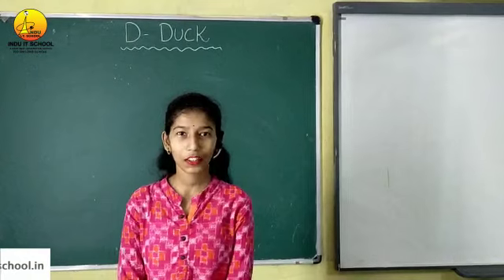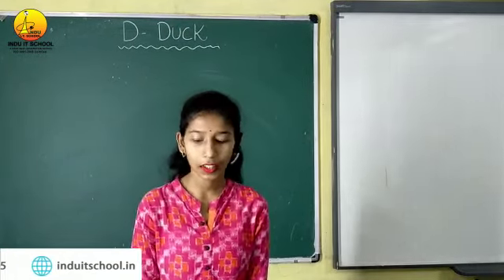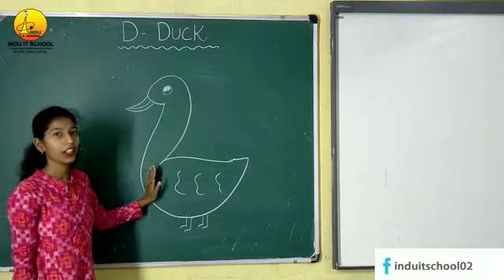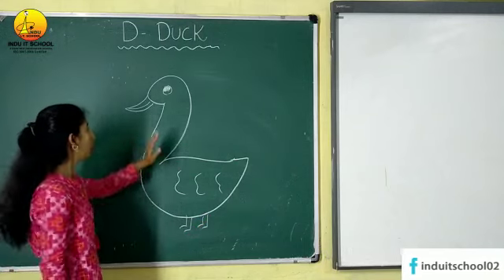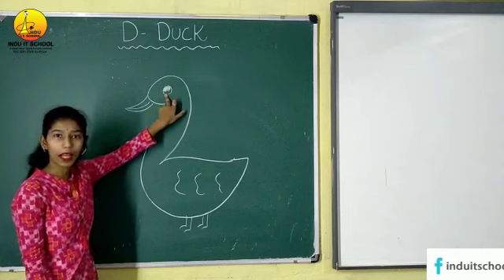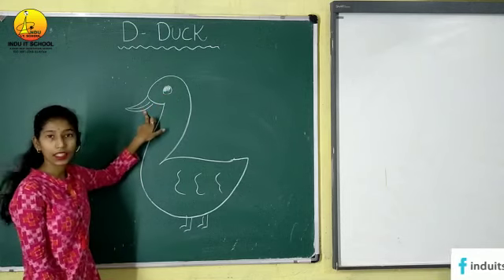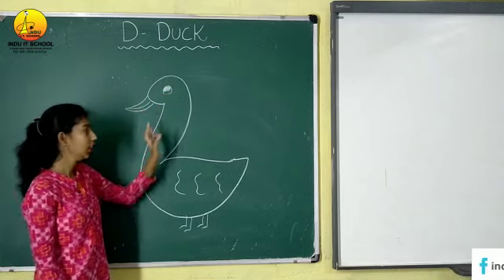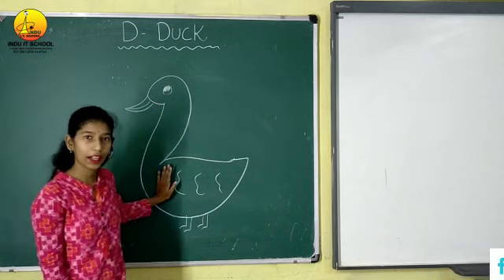How to draw a "Duck" | Indu IT School | Bhilai | Online class | Pre-primary | CBSE | Drawing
In this video, you will learn " How to draw a "Duck ".